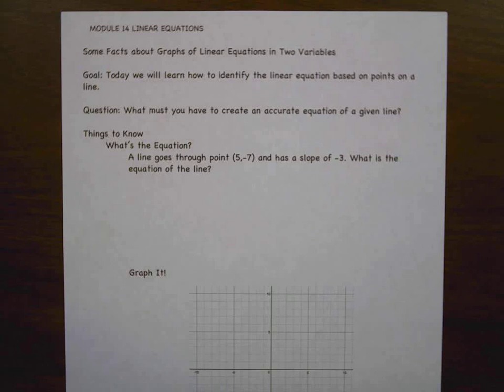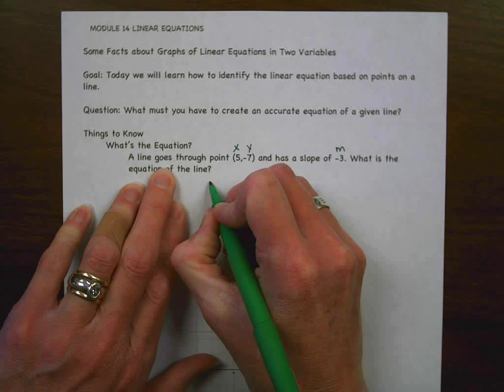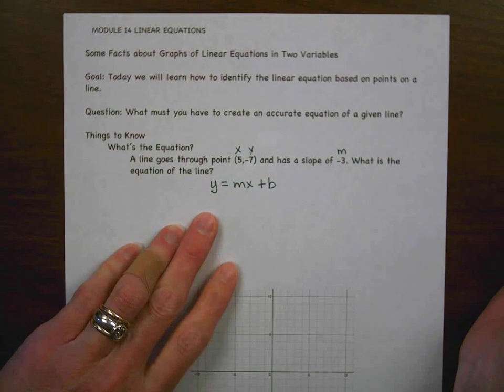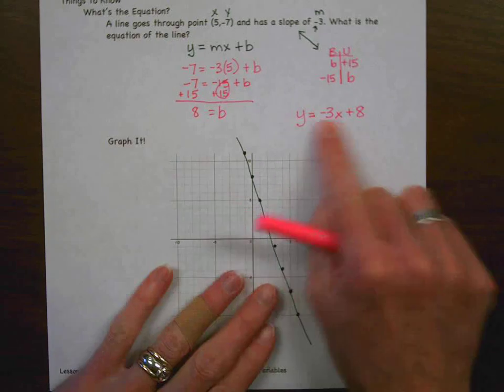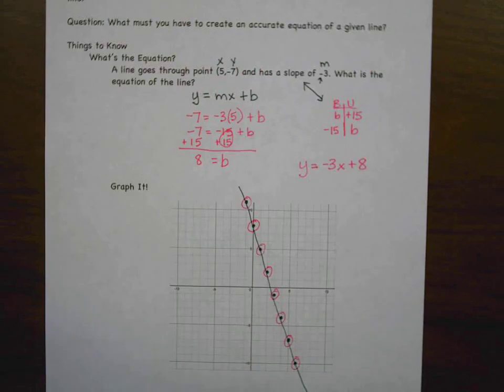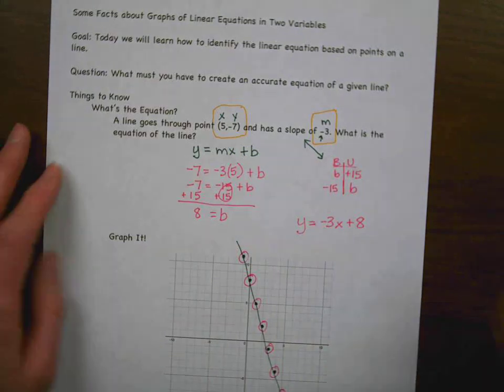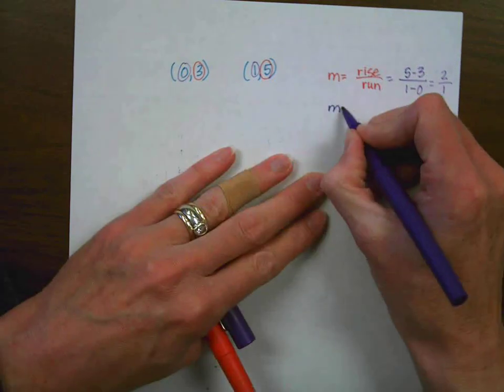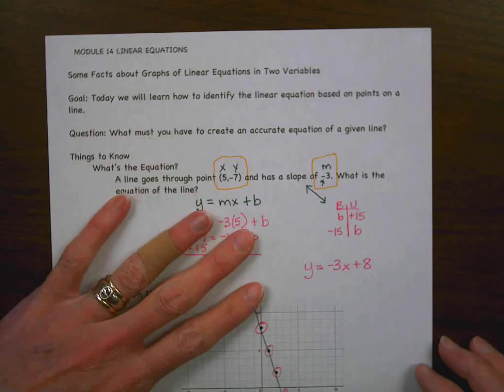Acc Math 7/8 Module 14 Lesson 21